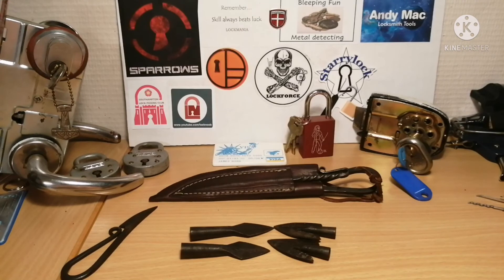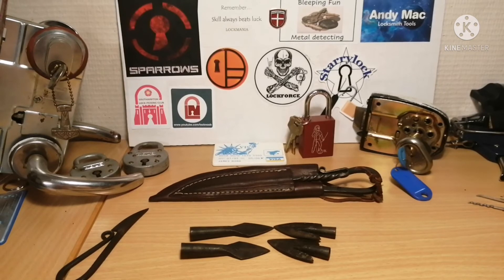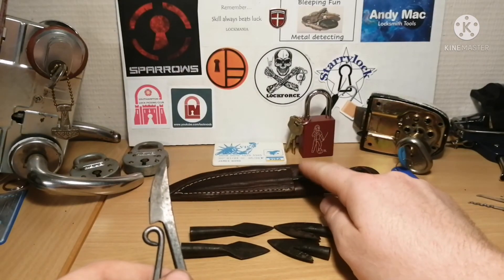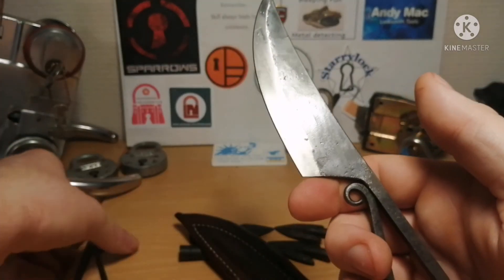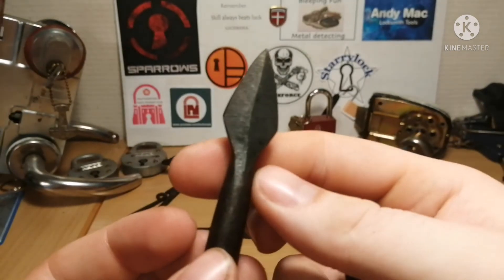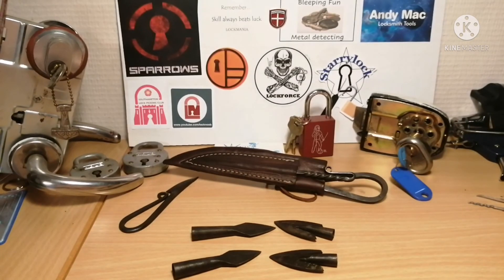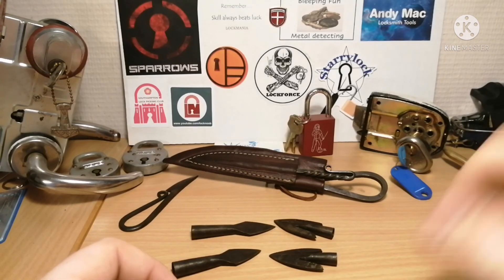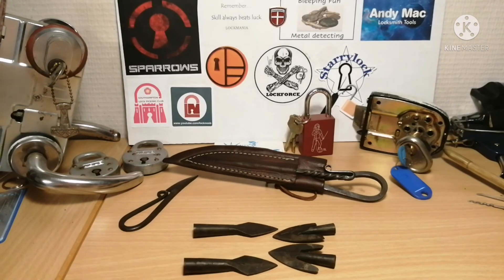(74) viking eating Kit, small Knife and arrow heads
A few viking things